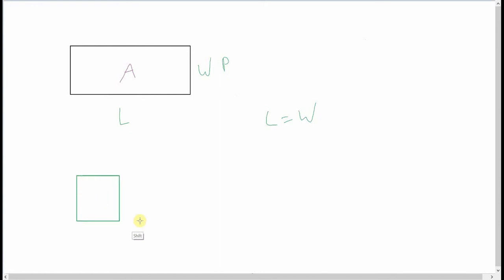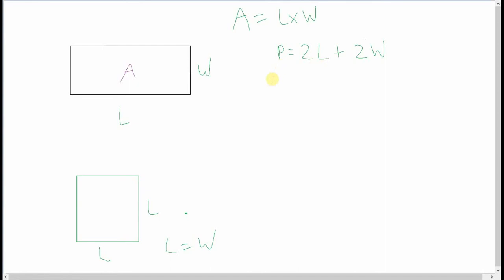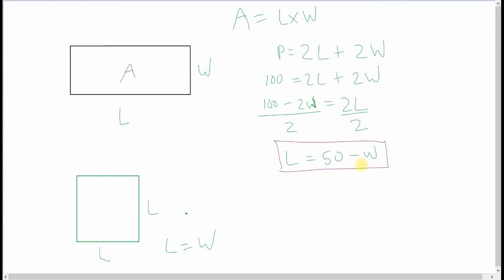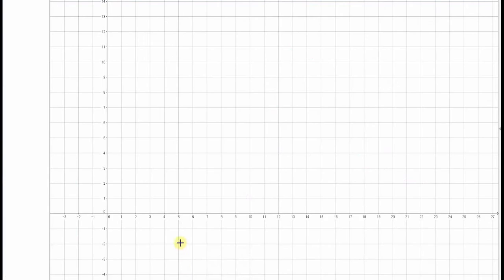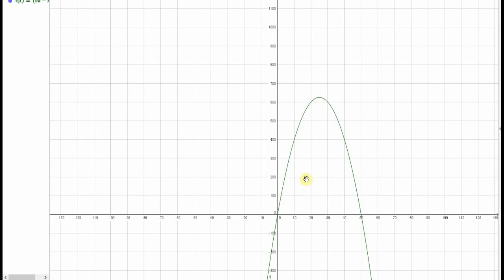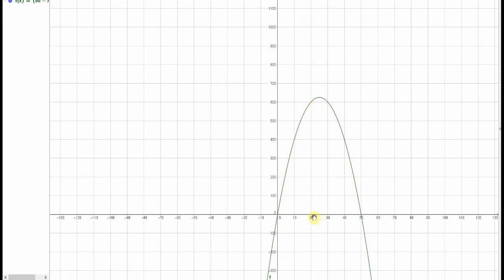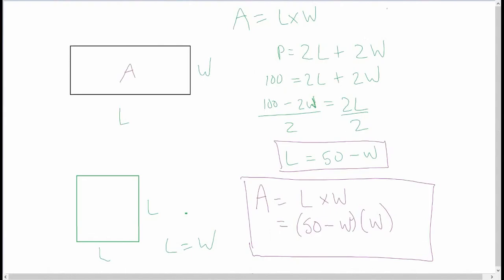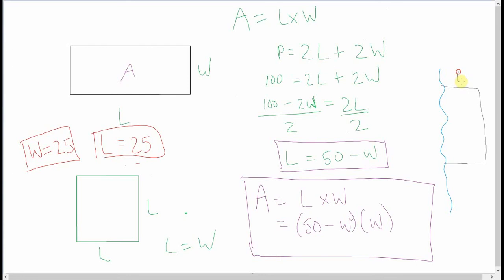8.1 Minimize Perimeter Part 1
In general, what type of rectangle maximizes area and minimizes perimeter?